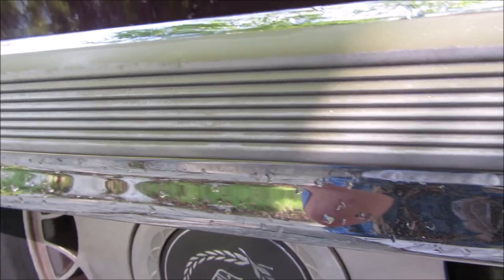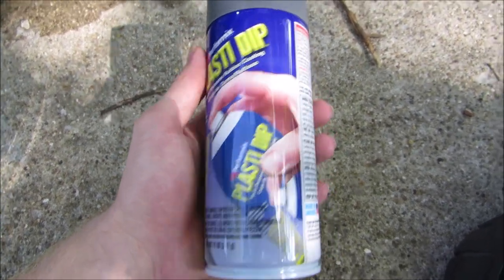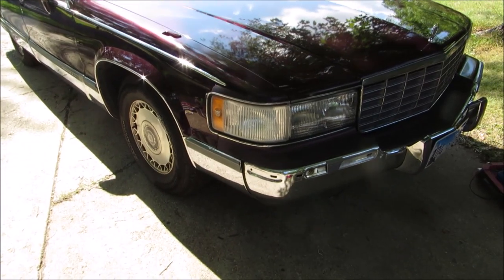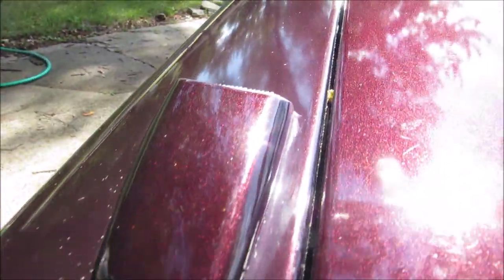Detailing my 1994 Cadillac Fleetwood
The Dark Cherry Metallic paint on my beautiful barge was no longer cherry or metallic so I decided to do something about it. Full image album
*CICADA NOISES INTENSIFY*